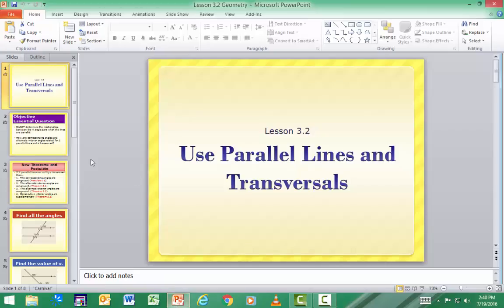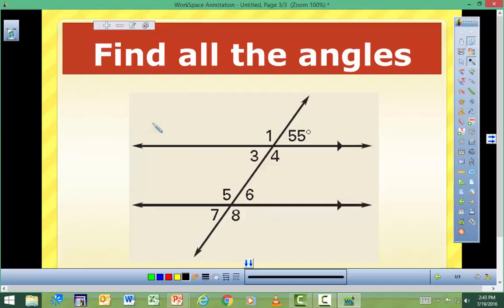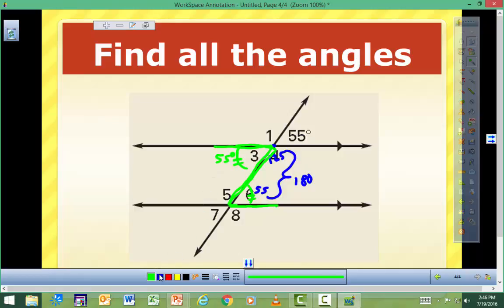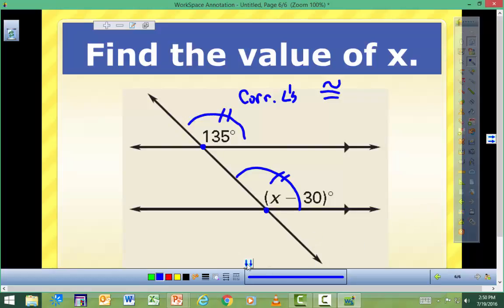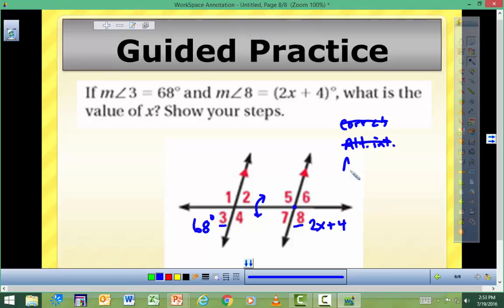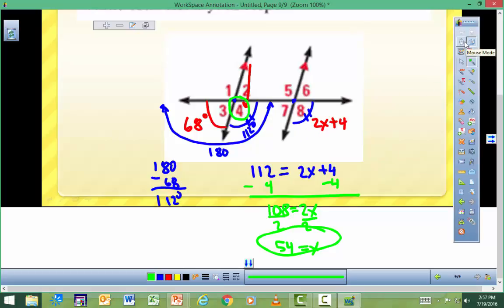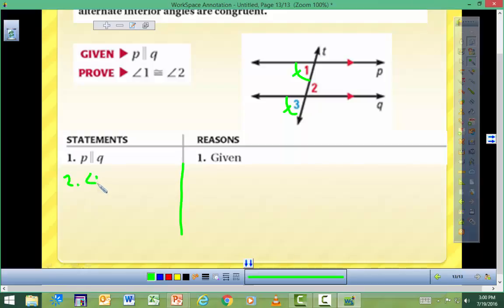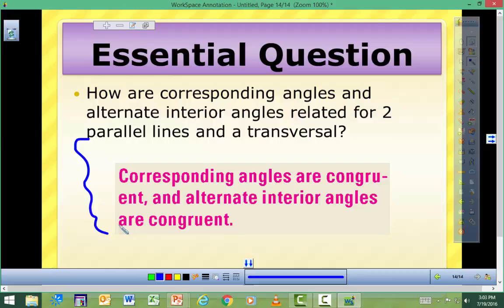Lesson 3.2 Geometry